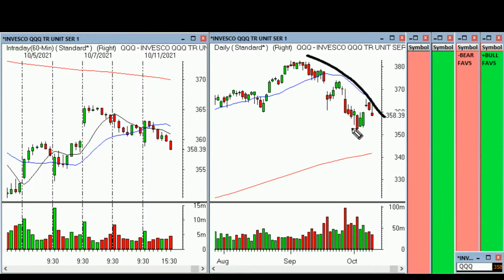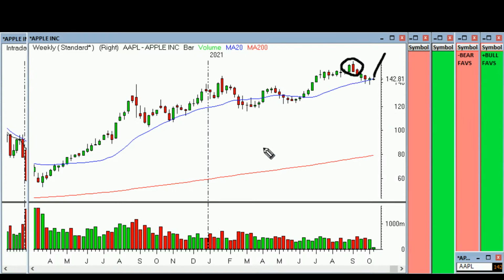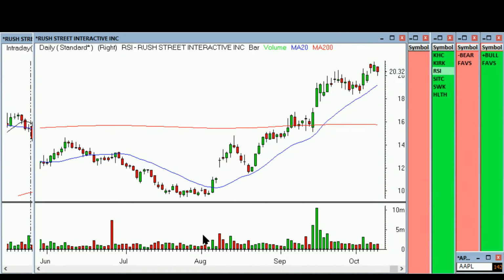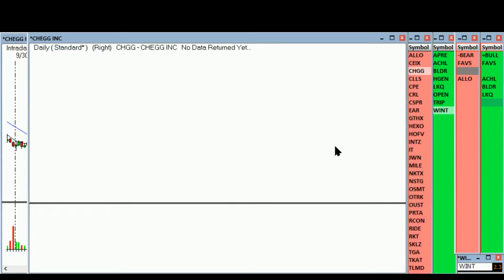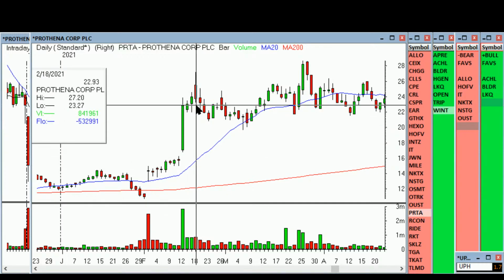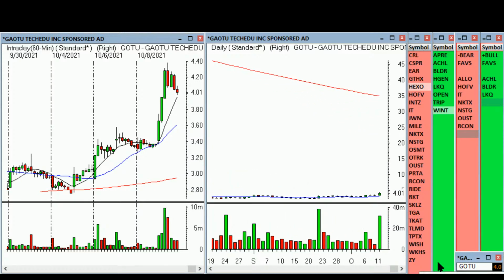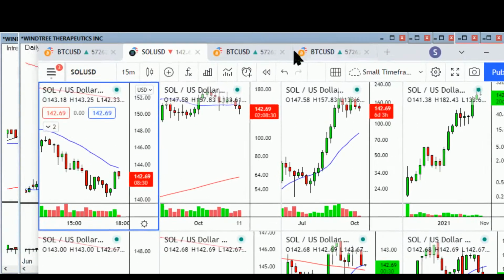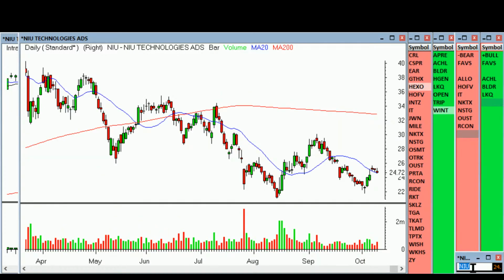T3 Live Strategic Swing Trader Monday October 11, 2021